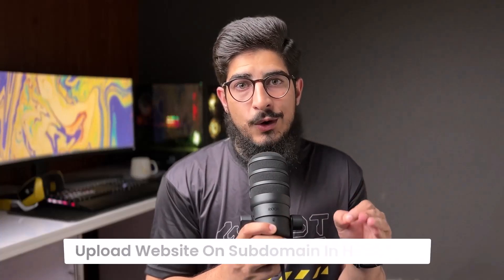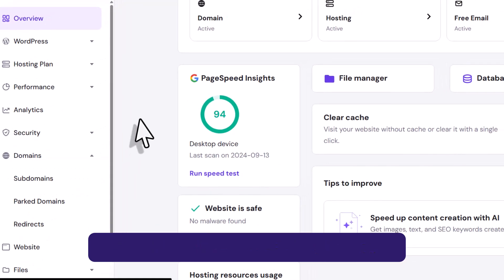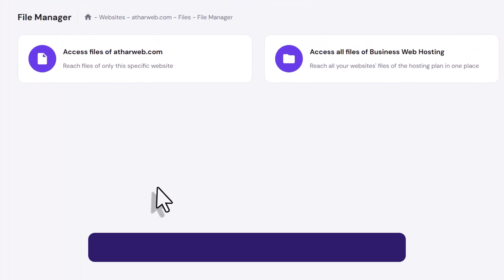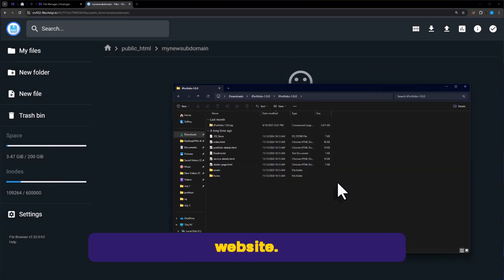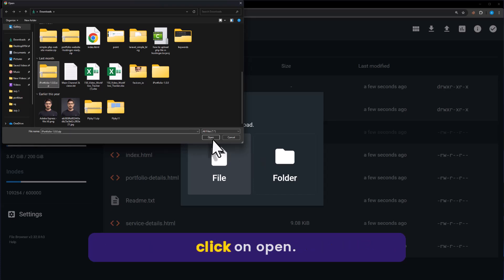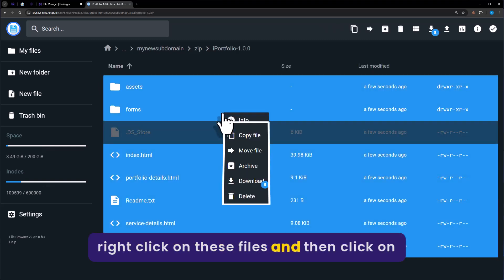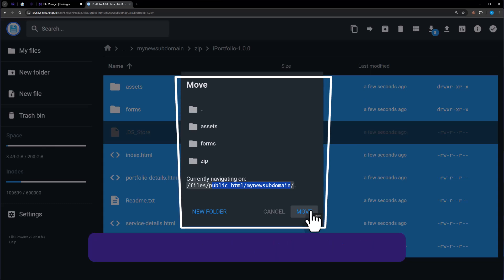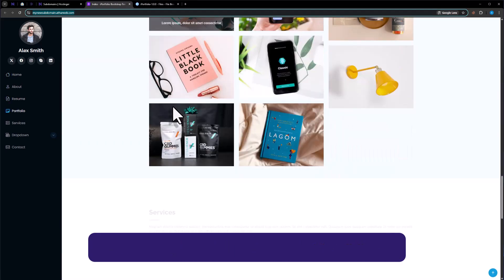How To Upload Website On Subdomain In Hostinger 2025 | Create Hostinger Subdomain And Upload Website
Learn how to upload website on subdomain in hostinger in 2025. In this video I’ll show you how to create Hostinger subdomain and upload website. If you want to manage multiple websites under one domain, this hostinger subdomain upload website tutorial is perfect for you. I’ll cover everything like how to create subdomain and upload website files correctly.

In This Video Tutorial You’ll Learn:
1. How To Upload Website On Subdomain In Hostinger
2. How To Create Hostinger Subdomain And Upload Website

Follow the simple steps to  Upload Website On Subdomain In Hostinger:

Step # 1: Create a Subdomain in Hostinger
(Log into Hostinger, go to Hosting _ Manage, then under Domains, click Subdomain. Enter your desired subdomain name and click Create.)

Step # 2: Create Hostinger Subdomain And Upload Website
(Go to Files _ File Manager, open the subdomain folder under public_html, and upload your files by dragging them or uploading a ZIP and extracting it. Move all website files into the subdomain folder.)

That’s it you have successfully Created Hostinger Subdomain And Uploaded a  Website